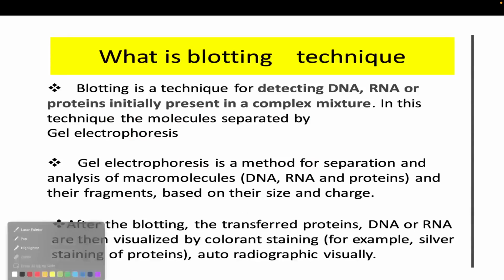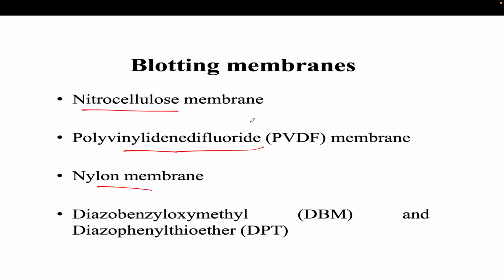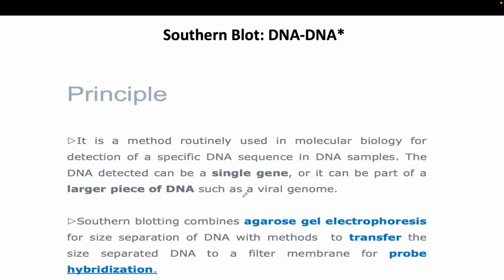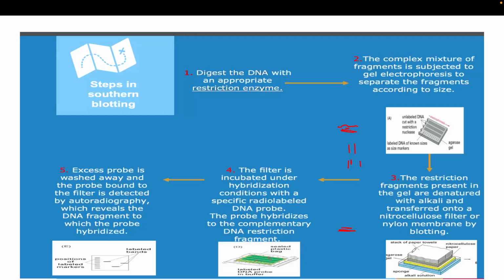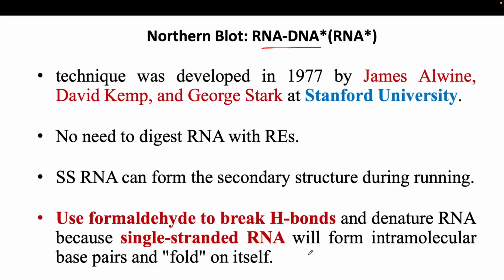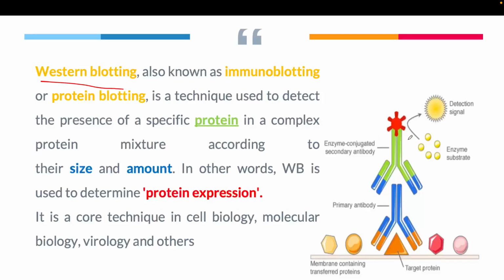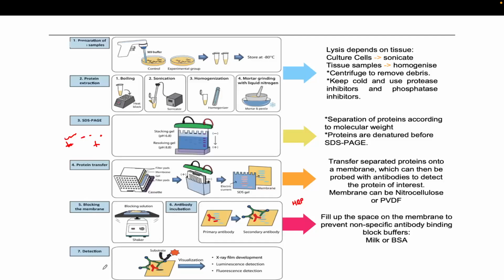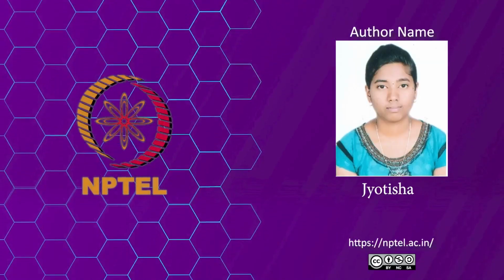Q19 BT 2017